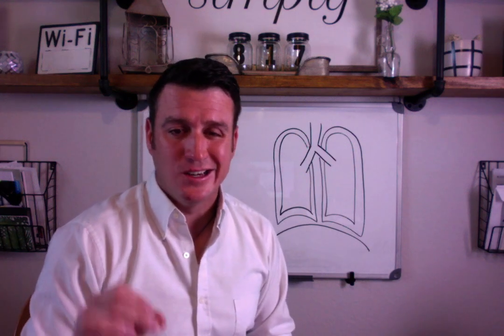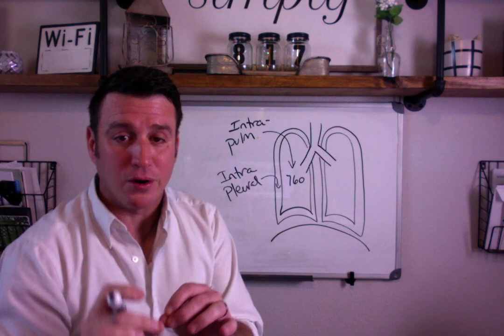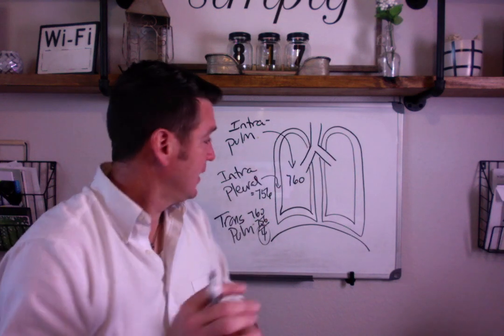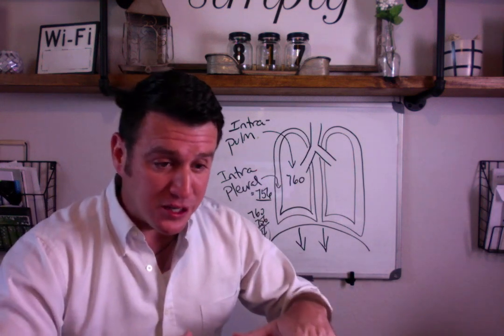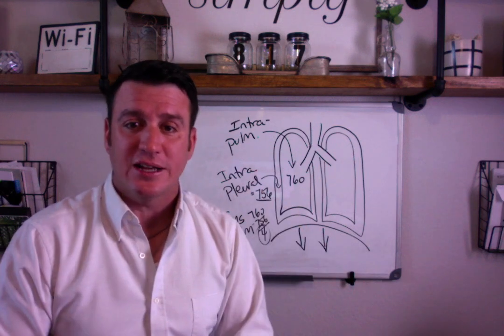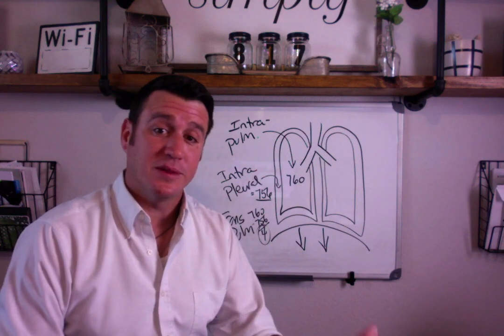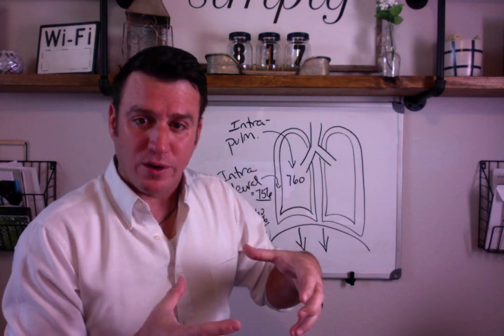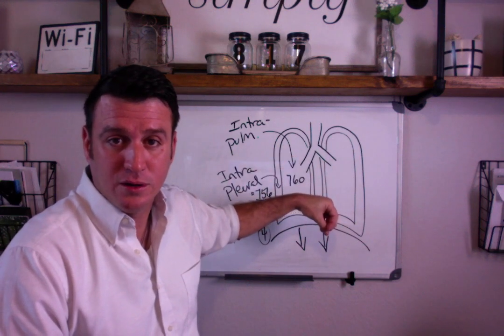Respiratory Therapy - Intrapulmonary VS Intrapleural Pressures